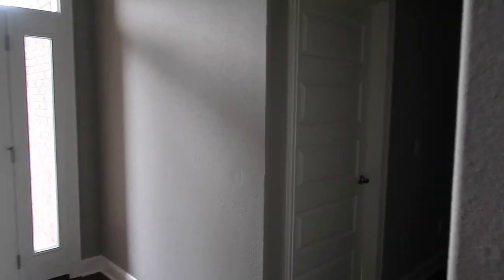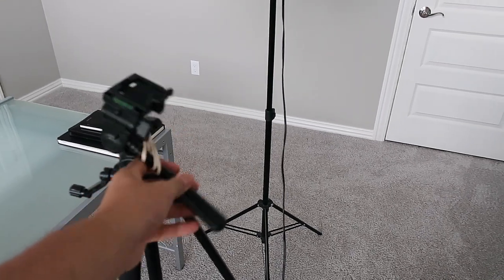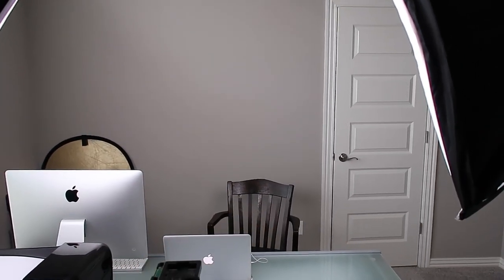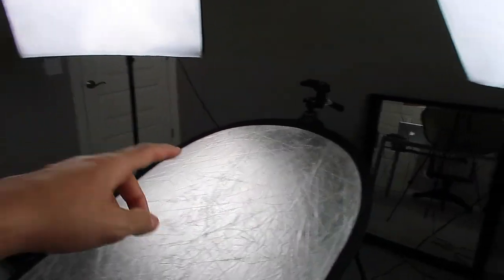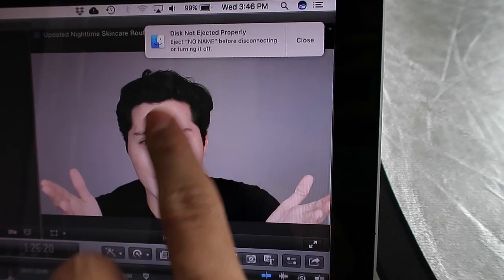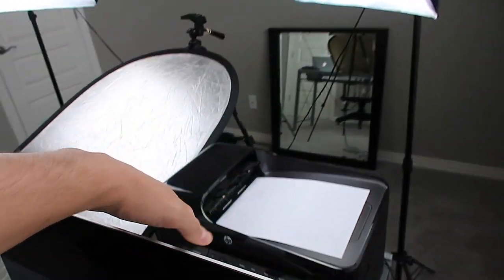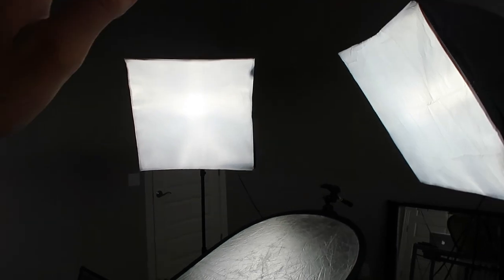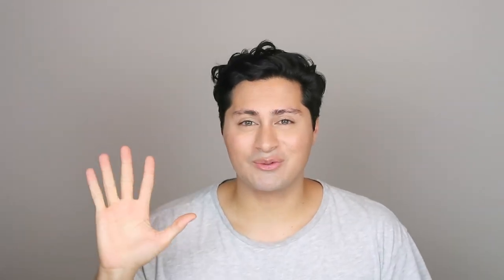Filming Setup | CHEAPEST Professional Setup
Filming Setup
In this video I will show you my cheapest youtube video filming set up at home. Everything I use for filming with be linked below! Enjoy!

NIKON D3300 Camera
NIKON 50mm 1.8 Lens
CANON G7X Camera
SUNPAK Tripod
LIMO STUDIO Lights